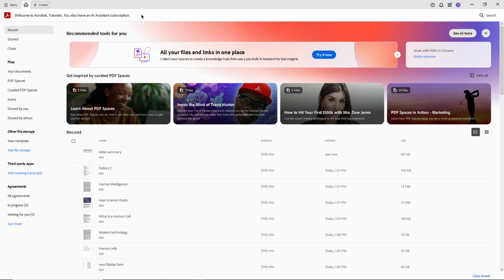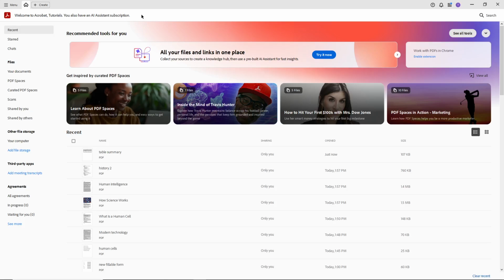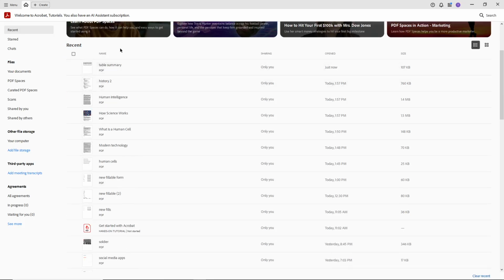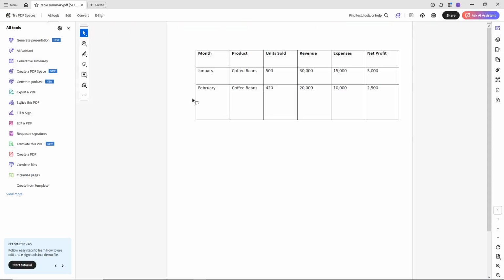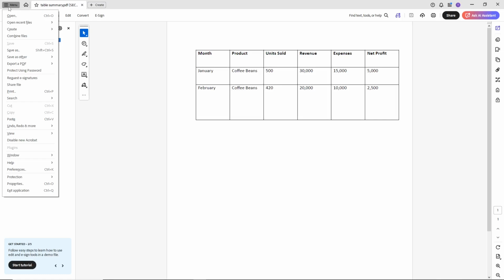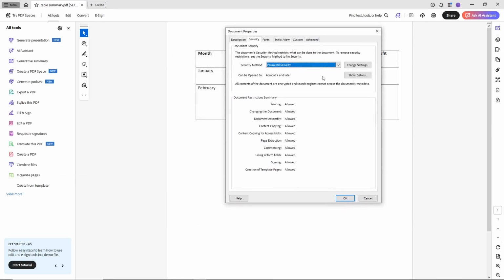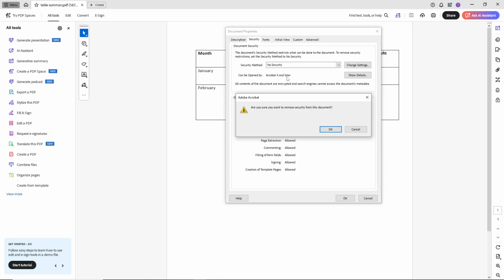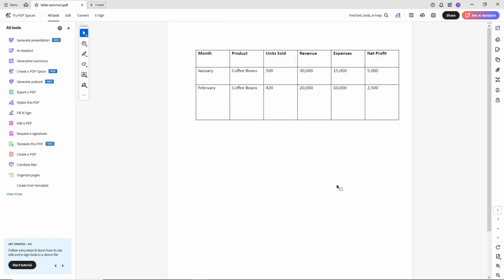How To Unencrypt PDF Files Using Adobe Acrobat Pro DC (Tutorial 2026)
Along the way, you'll learn unencrypt PDF files Adobe Acrobat Pro DC, remove password from PDF Acrobat Pro DC, unlock encrypted PDF using Adobe Acrobat, decrypt PDF document Adobe Acrobat Pro, how to unsecure PDF with Acrobat DC, take off encryption from PDF Adobe Pro, disable security on PDF Adobe Acrobat, Acrobat Pro DC remove PDF restrictions, open encrypted PDF without password Adobe, tutorial unencrypt PDF Adobe Acrobat Pro DC, steps to decrypt PDF files Acrobat DC, Adobe Acrobat Pro DC PDF decryption guide